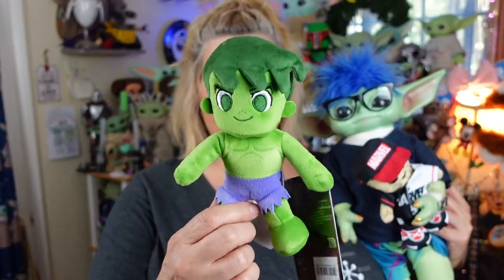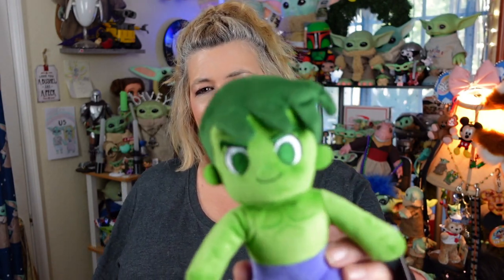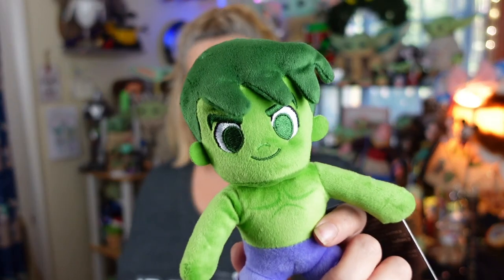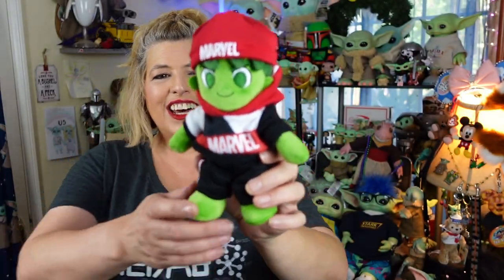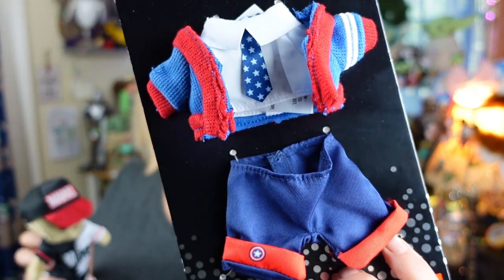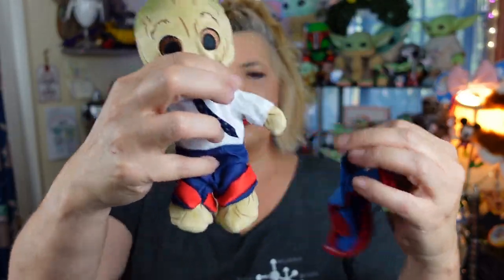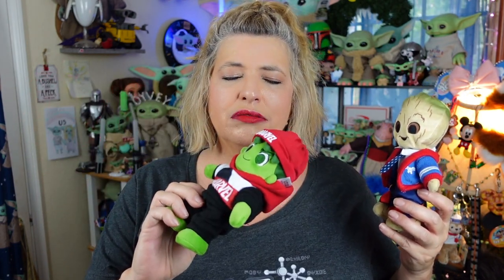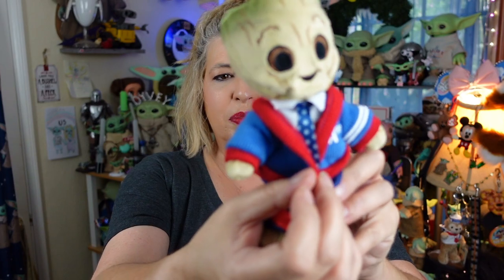NUIMOS HULK - The Newest MARVEL Addition Is Just A Little TOO CUTE + Marvel Fashion Show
Reviewing the newest addition to the Marvel Nuimos - HULK.  He's just a little too cute  to be a Hulk.  Plus we have a fashion show of the 2 latest additions to the Nuimos Marvel clothing line.

**Please note that the information in my videos and descriptions, such as availability of items and links to find items, is accurate at the time of filming and is subject to change at any time**